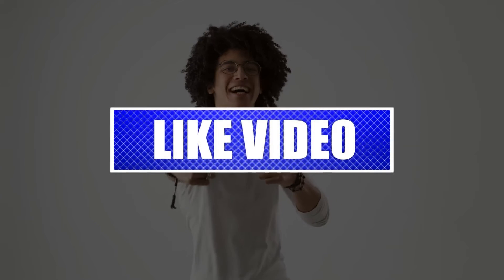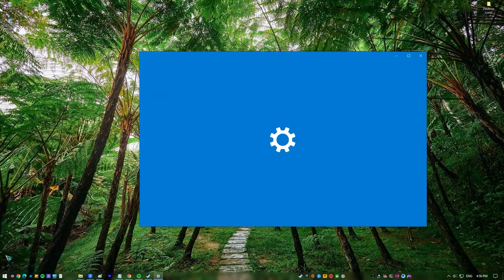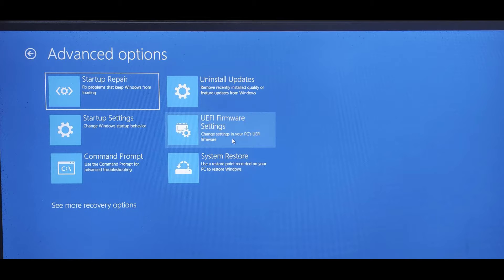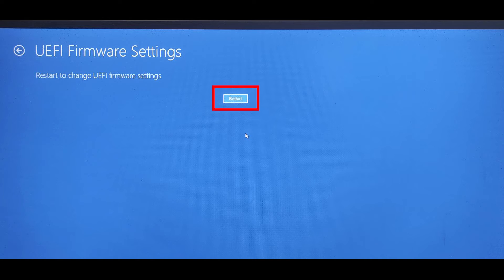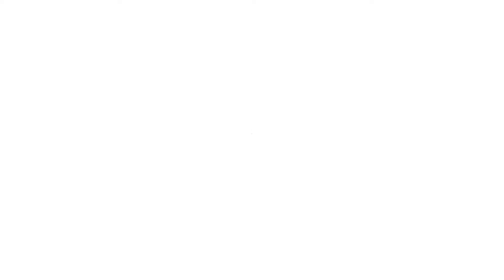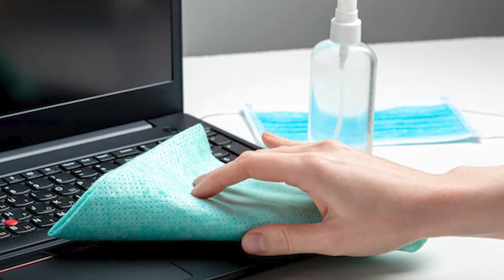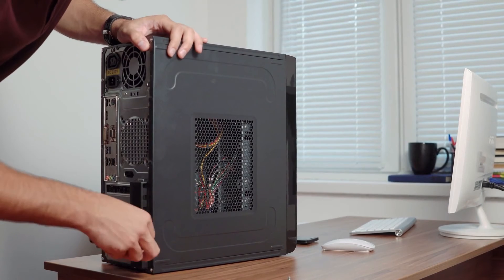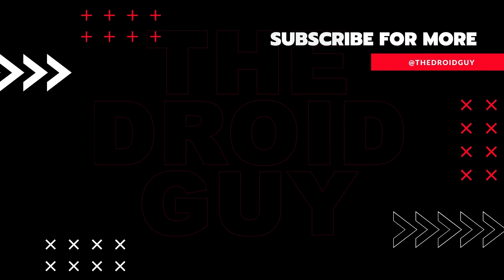How To Fix CPU Fan Error On Windows [Updated 2024]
Windows computers are complicated, which means that any user could run into tens of thousands of different problems as they use them. Some people might have problems with their software, while others might have problems with their hardware.

The problem we're having today could be caused by a glitch or bug in the software or by a broken piece of hardware. The CPU fan error is a common error message related to the CPU, so if you're getting it right now, you should check out this video.